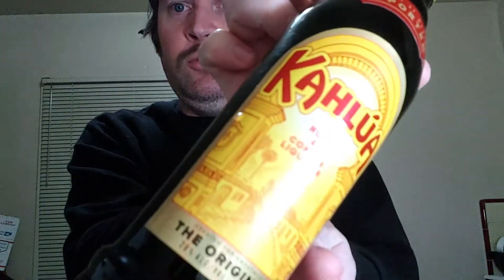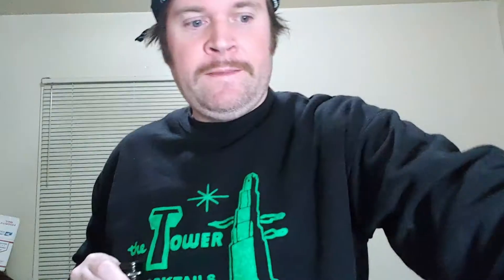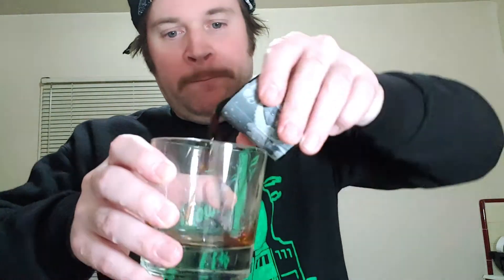Mr. Nobody drinks a Mind Eraser - THE POUR NEXT DOOR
well, here's Mr. Nobody drinking a Mind Eraser.